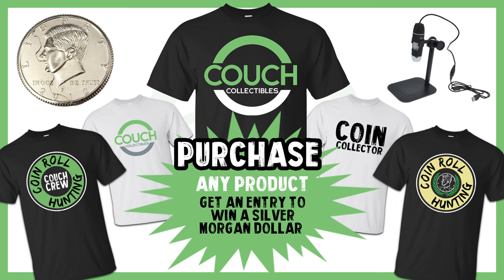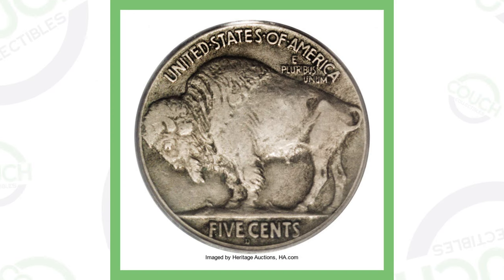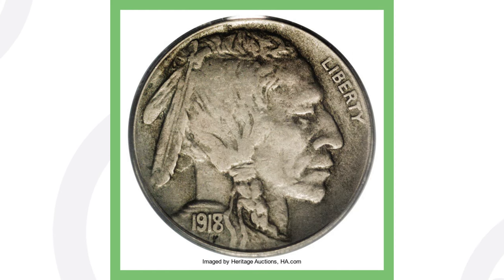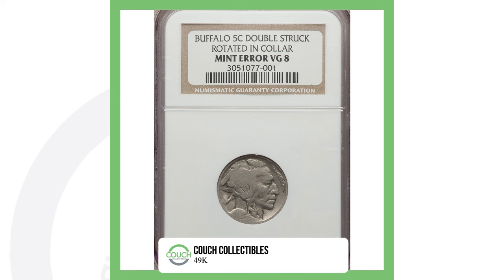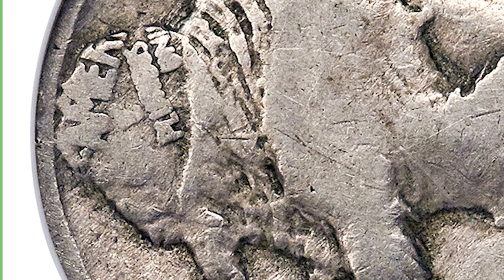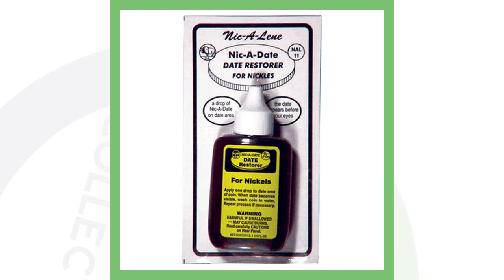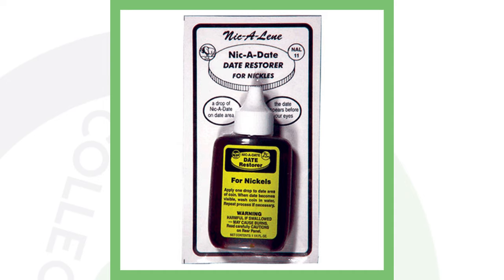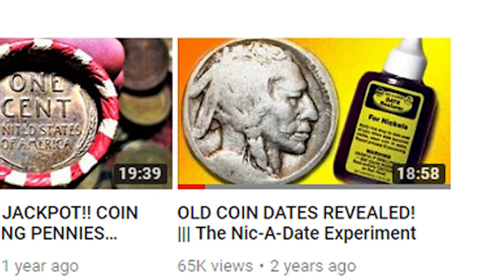NO DATE BUFFALO NICKEL SELLS FOR GOOD MONEY - RARE NICKELS WORTH MONEY!!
No date buffalo nickel sells for good money - rare nickels worth money. These are Indian head nickels to look for in your coin collection. For more valuable coin tips give the video a thumbs up! Keep coin roll hunting and always remember you can find rare coins without going to a coin dealer or coin shop and spending money!